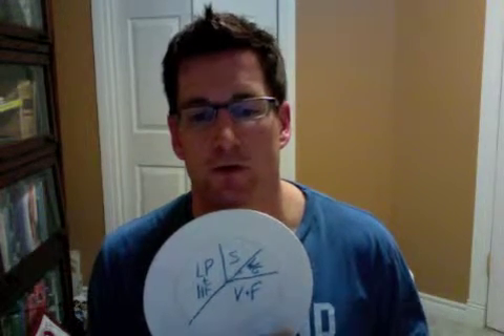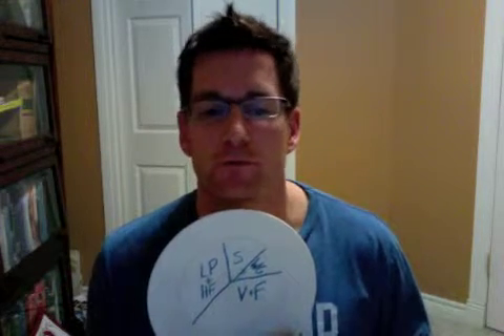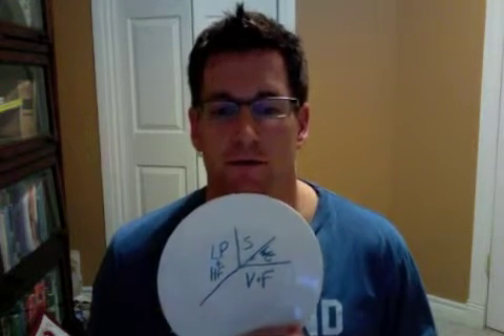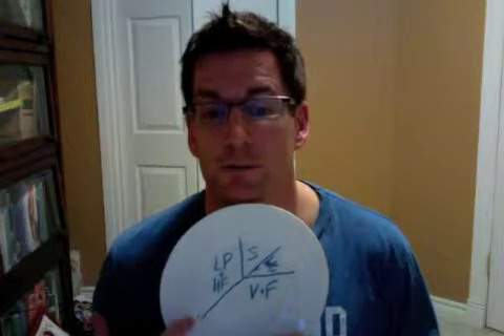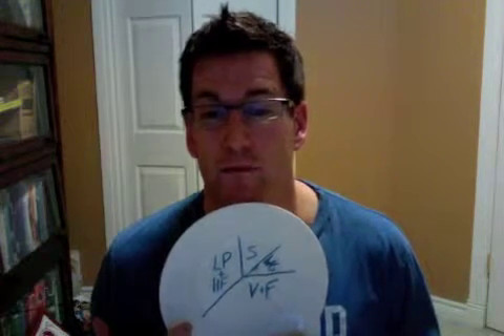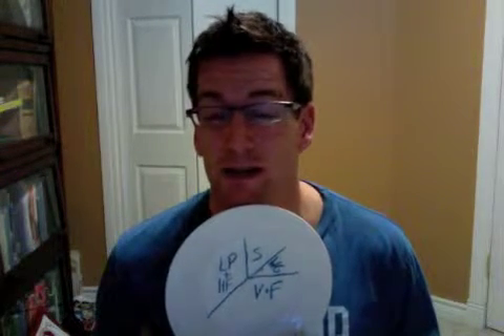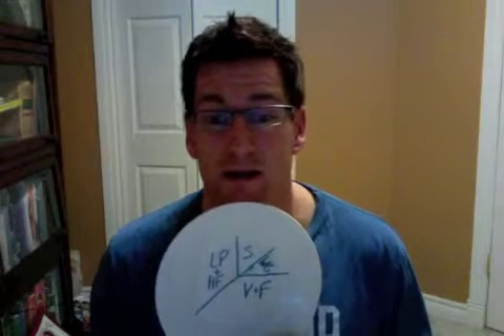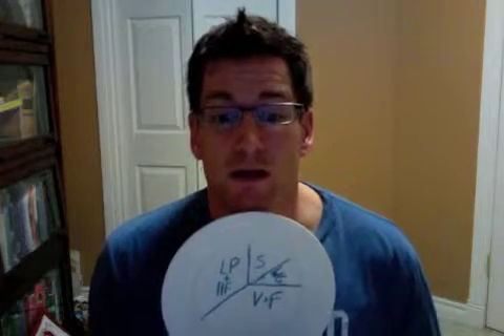Day#2 Portion Control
Day#2 Portion Size